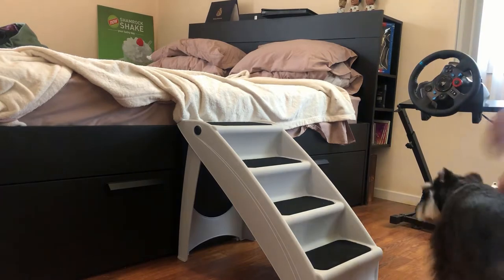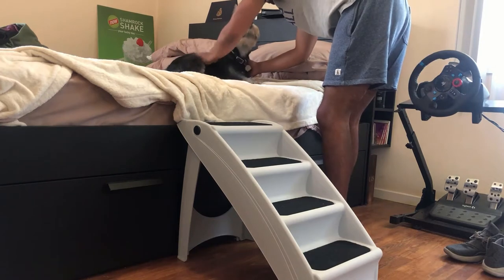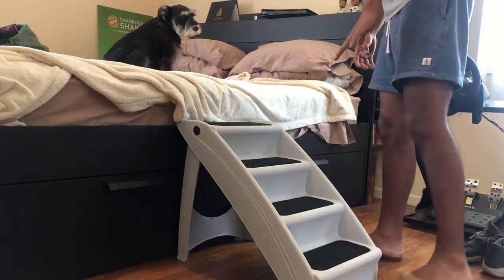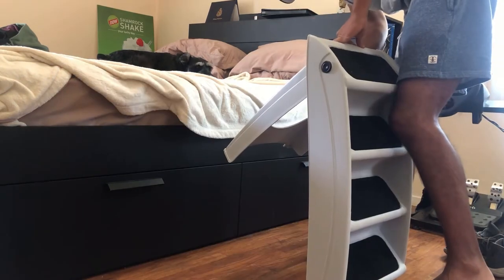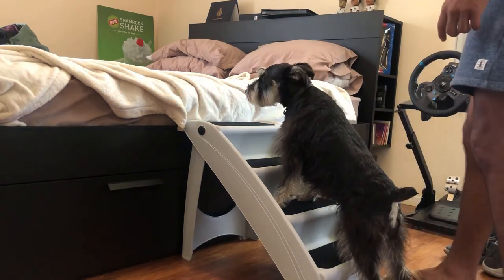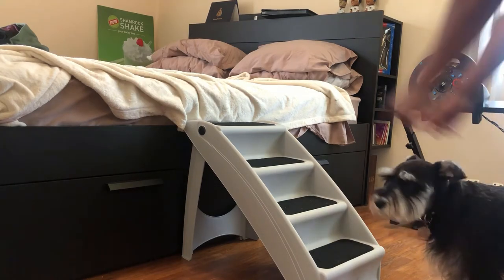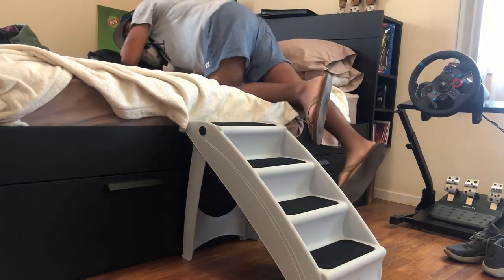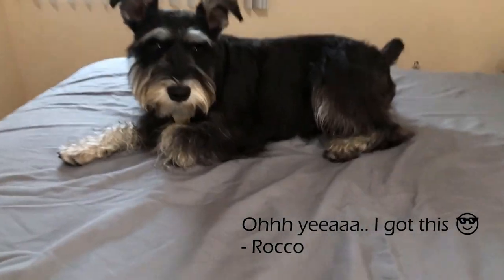PetSafe CozyUp Folding Pet Steps - Part 2: Life with Rocco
Rocco finished up getting comfortable with his new PetSafe Cozy Up Folding Pet Steps!

In this video we finish up introducing Rocco to his new steps. He initially wanted no part of the steps but with training and repetition he was finally comfortable using them!

Rocco is all about the physical exercise, but I do like him to break a mental sweat as well 😅 That's why I decided to make this a little bit of a longer process that basically turned into a training on how to use steps. I'd say this took a little longer than I anticipated but definitely a good exercise. Initially, I thought he would be able to get the whole process down in one session.

I think the next step will be to get him to use the steps to get down from the bed.